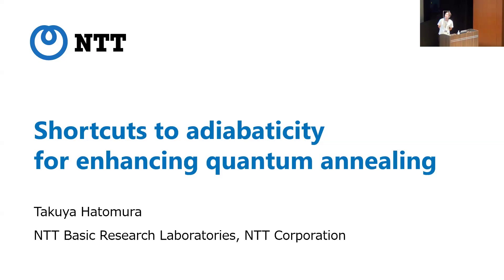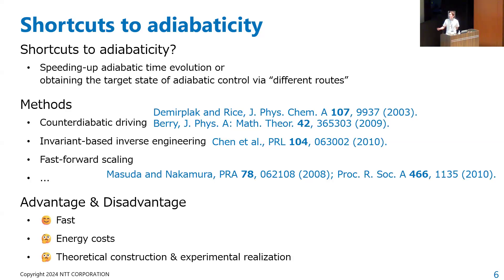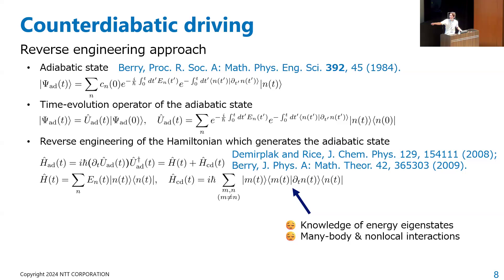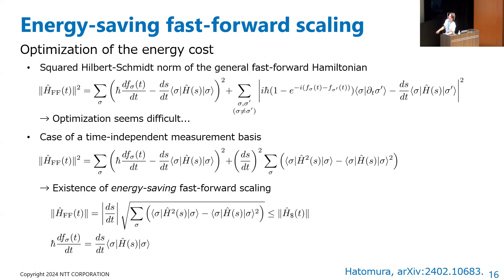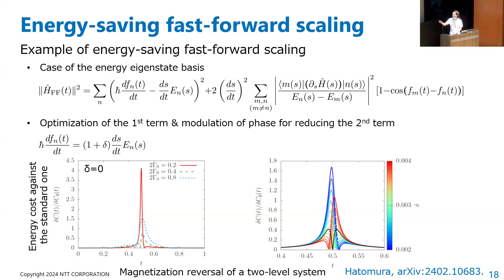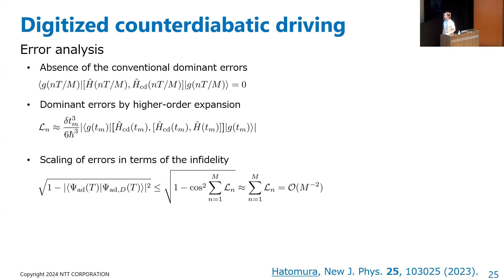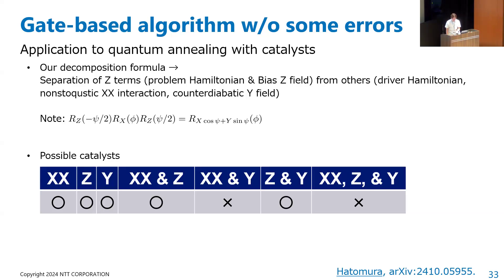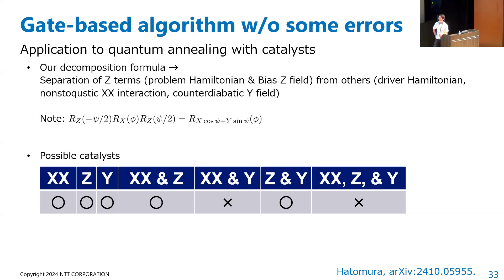INQA Conference 2024: Takuya Hatomura - NTT Corporation, Japan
Title: Shortcuts to adiabaticity  for enhancing quantum annealing

Abstract: Theory of shortcuts to adiabaticity enables us to accelerate adiabatic time evolution, and thus it is expected as a means of enhancing quantum annealing. In this talk, I will give an overview of our recent progress in the study of shortcuts to adiabaticity which can be applied to speedup of quantum annealing, e.g., an error analysis of digitized counterdiabatic driving, the alternating unitary method for approximating adiabatic transformation, energy-saving fast-forward scaling for efficiently speedingup adiabatic time evolution, etc.